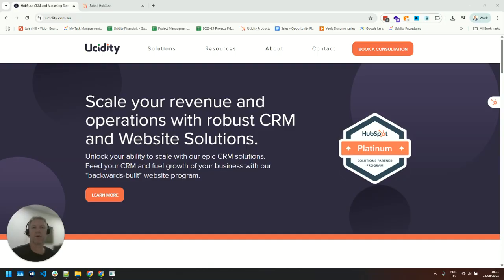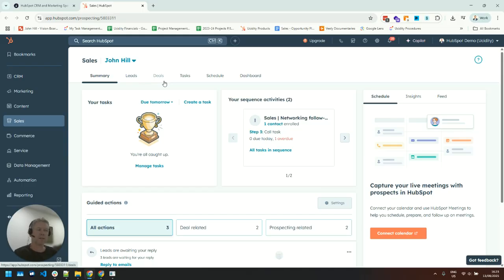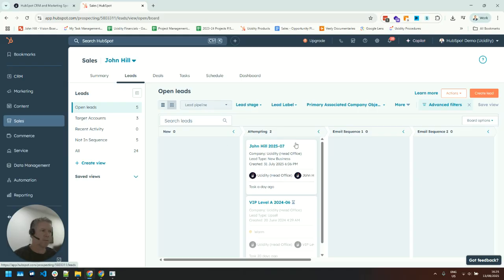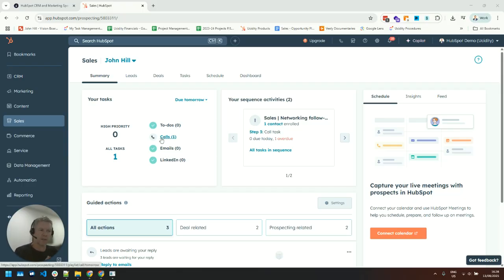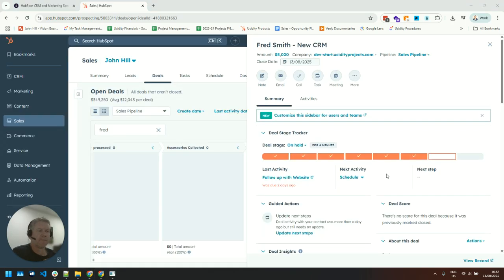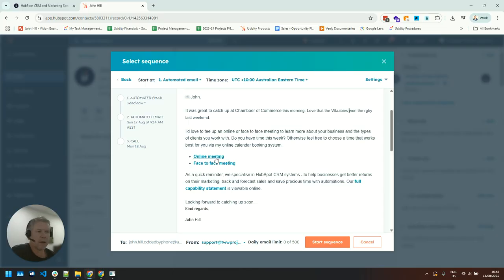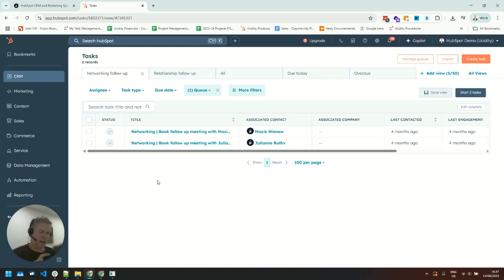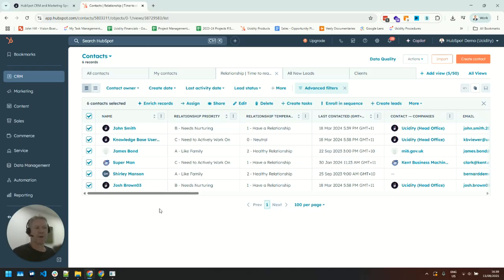What is Hubspot? (Part 3: Sales Hub) - 2025 tour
Unlock the power of HubSpot Sales Hub in this 2025 tour! 🚀 In Part 3 of our What is HubSpot? series, we walk you through the tools, features, and automation that help sales teams close more deals, faster. Whether you’re new to HubSpot or looking to get more from your CRM, you’ll discover how to streamline your pipeline, boost productivity, and drive revenue growth.

Watch now to learn:
- How HubSpot Sales Hub works
- Key tools & automations that save time
- Tips for sales tracking & reporting
- How to align sales with marketing for better results